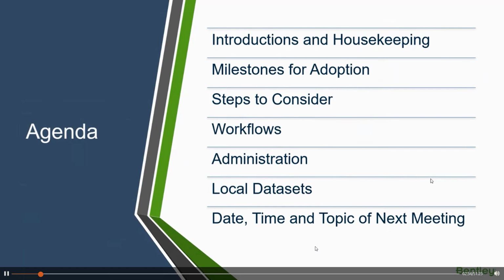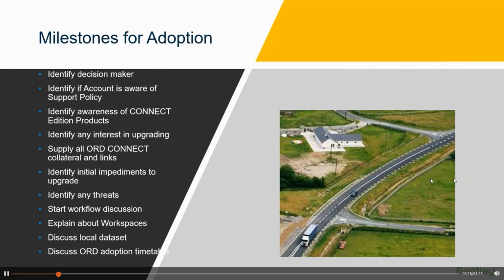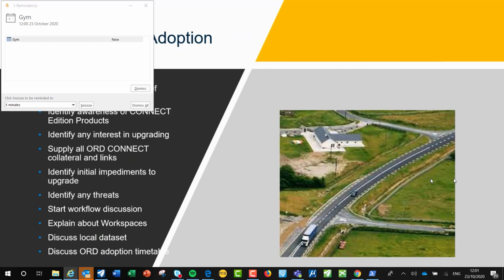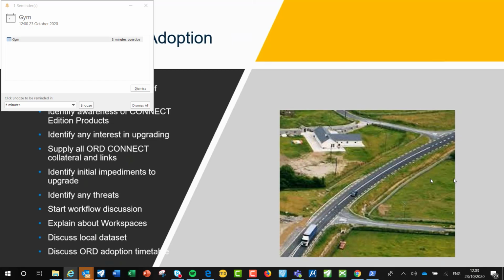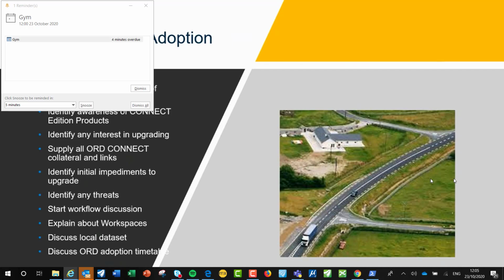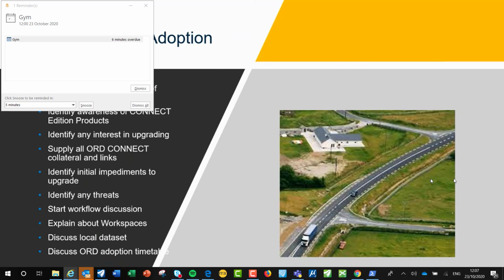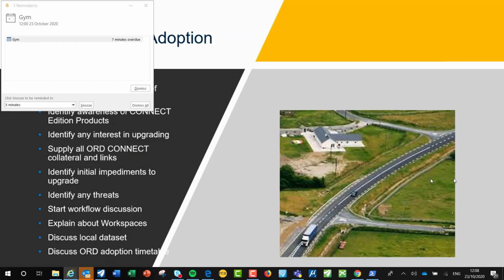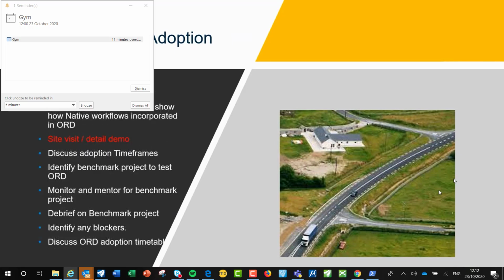Open Roads Designer Adoption andDiscovery Process